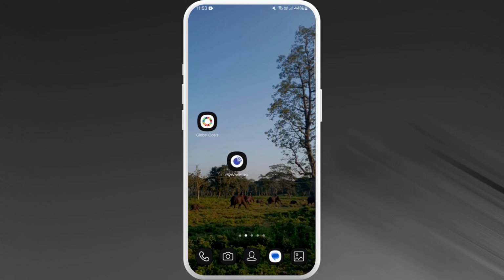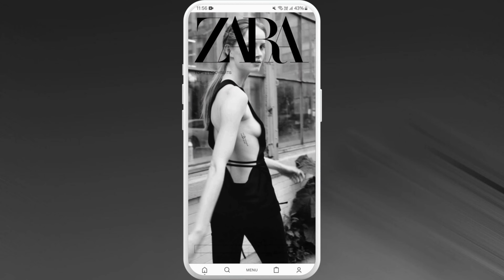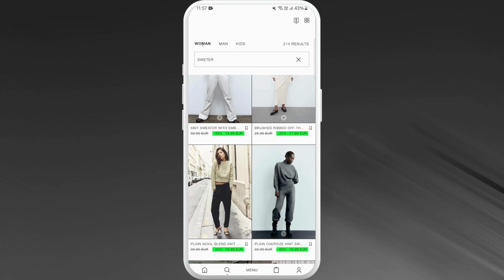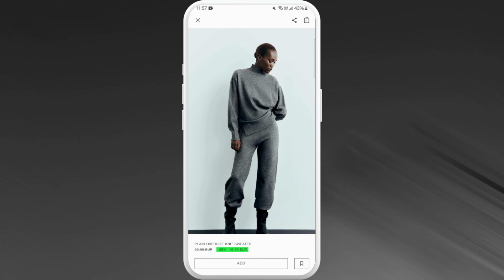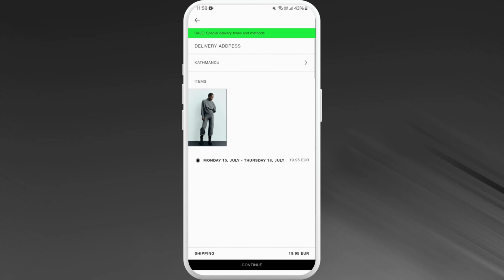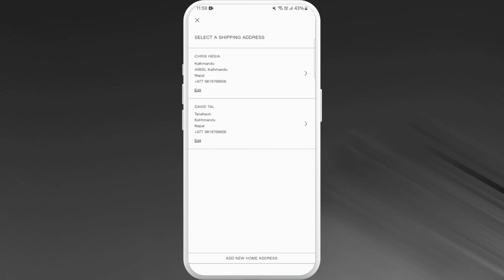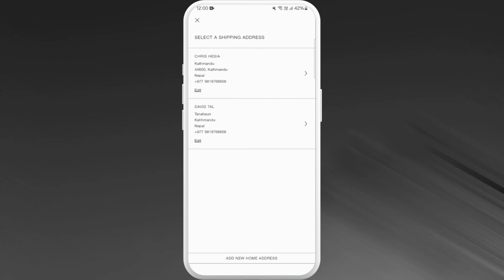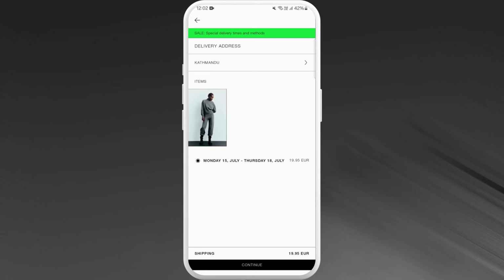How to Change Shipping Address in Zara App 2024?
In this video, we'll walk you through the process of changing the shipping address in the Zara app. Whether you’ve moved, need to send a gift to a different location, or simply want to update your delivery details, this tutorial will guide you through the steps.